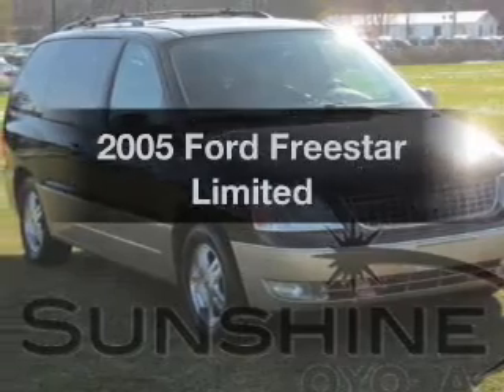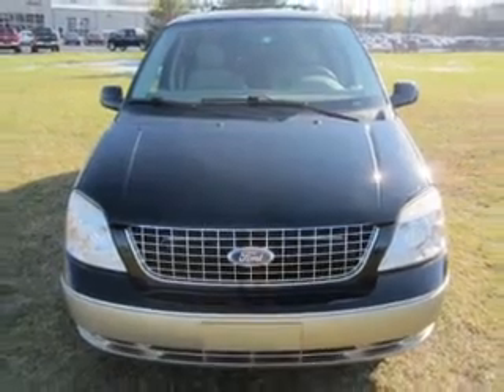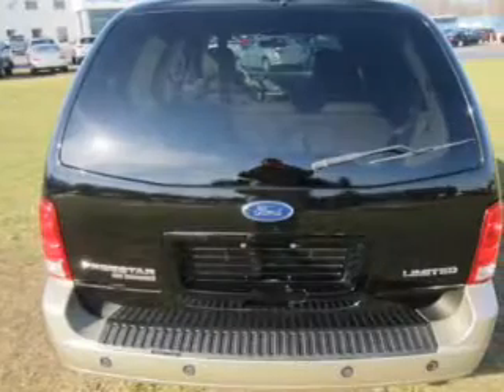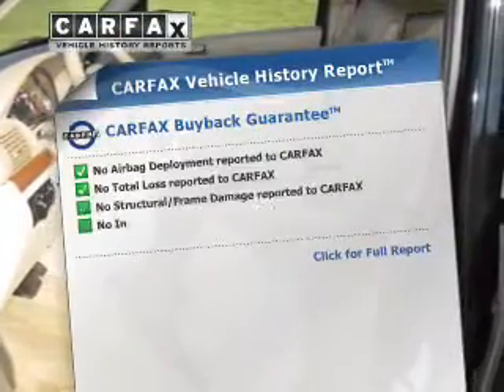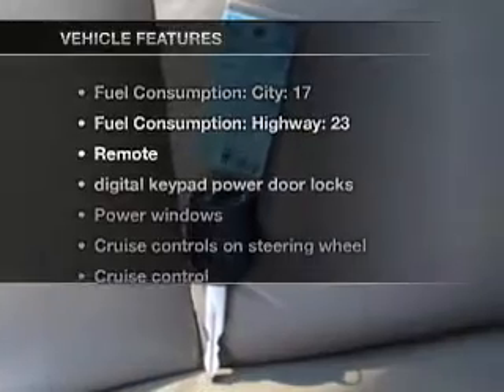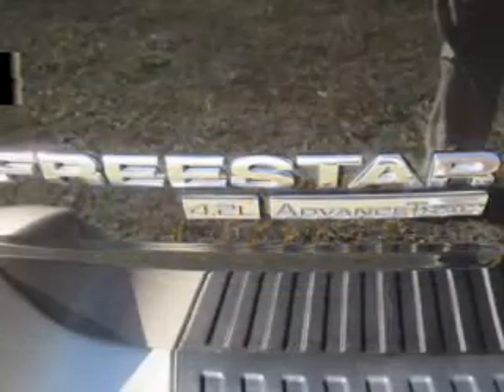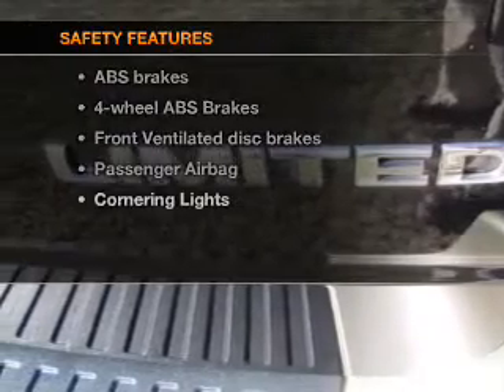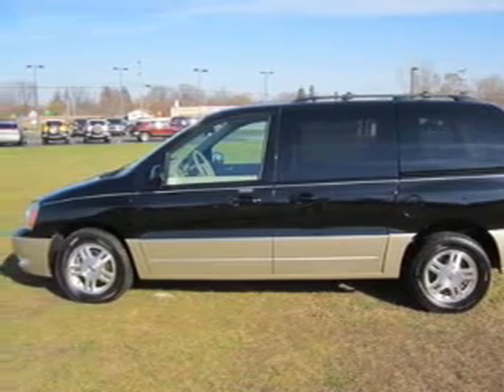2005 Ford Freestar - Battle Creek MI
Year: 2005
Make: Ford
Model: Freestar
Trim: Limited
Engine: 4.2 liter 6 cylinder 12 valve
Transmission: 4-Speed Automatic
Color: Black Clearcoat
Mileage: 119813
Address:
1381 W Dickman St